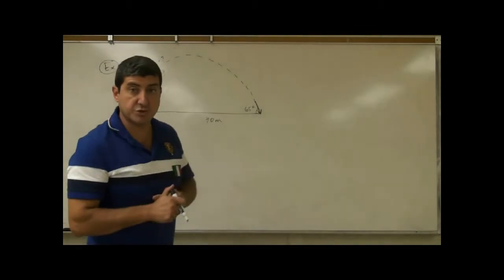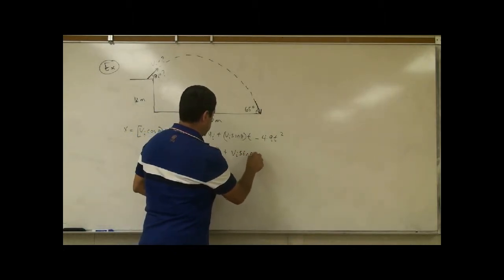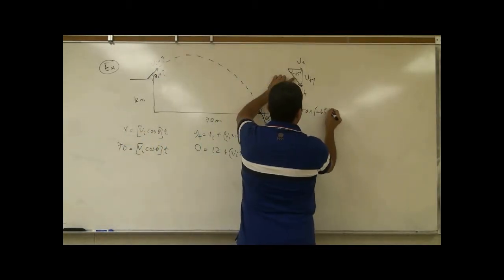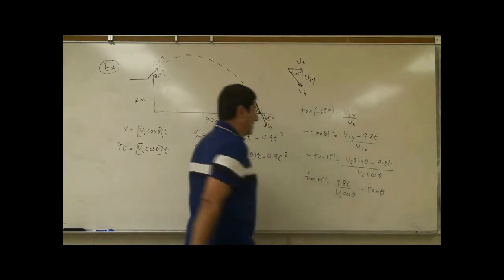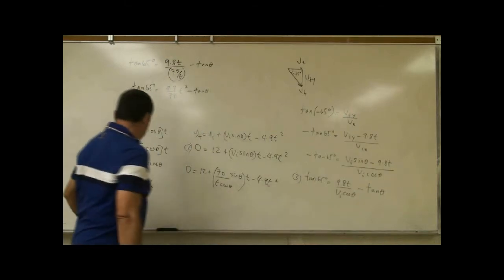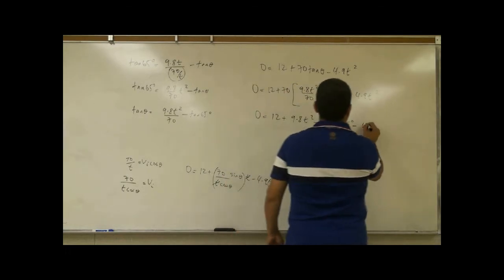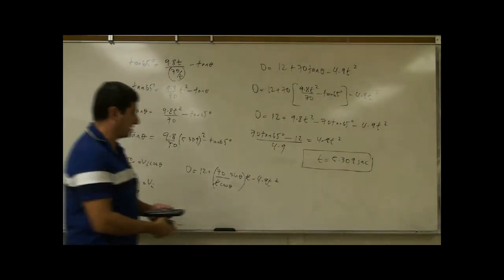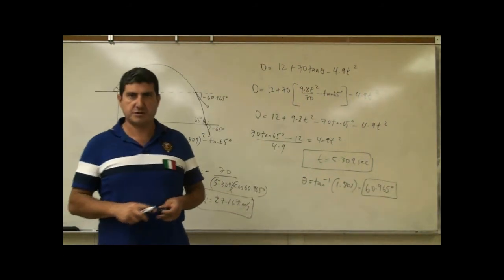Projectile Motion Example 2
This video illustrates an example of a projectile motion problem involving an arrow that is shot from a certain height and is stuck in the ground at a certain angle.  There are 3 unknowns but yet enough information is provided to solve the problem.